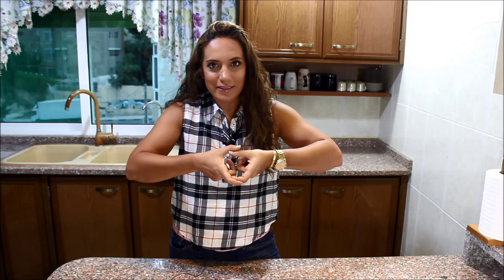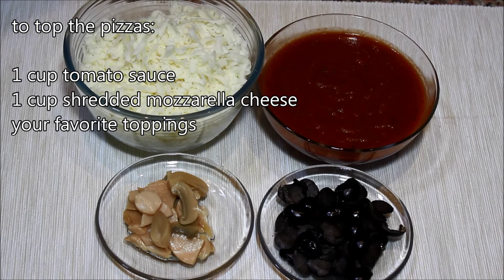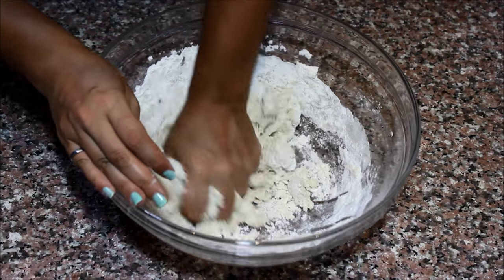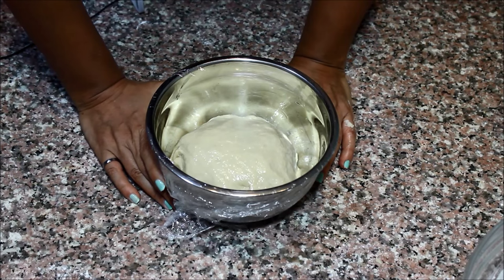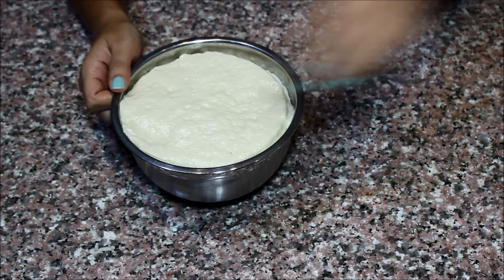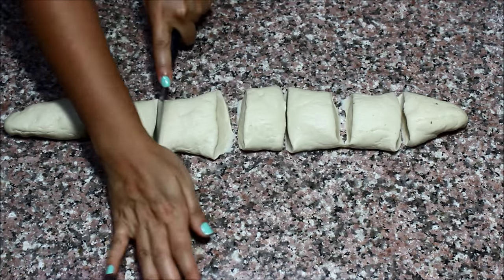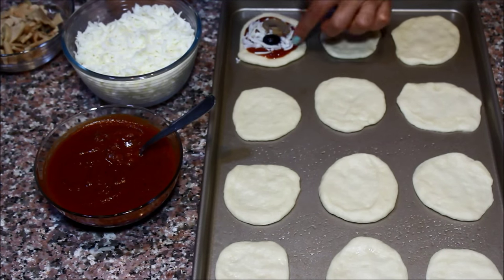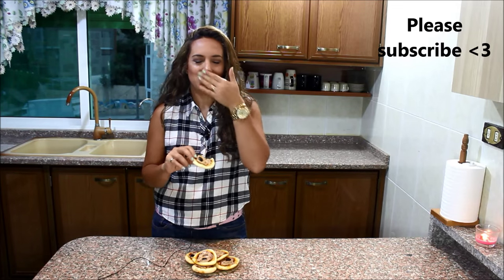Mini Pizzas (pizza bites)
Bite-size pizzas... perfect for parties or snacks at work...

Ingredients: (to make 24 mini pizza bites)

Dough:
- 2 tablespoons sugar
- ½ cup very warm water (approximately 35 C or 100 F)
- 1 tablespoon active dry yeast
- 2.5 – 3 cups flour
- 1 teaspoon salt
- ¼ cup vegetable oil
- ½ cup plain yogurt

Pizza Sauce:
- 2 cups tomato sauce
- 1 tablespoon olive oil
- 1 tablespoon Oregano
- 1/2 teaspoon salt
- 1/2 teaspoon pepper
- 1/4 teaspoon garlic powder
- 1/4 teaspoon crushed chili pepper (optional)

Topping:
- 1 cup pizza sauce
- 1 cup shredded mozzarella cheese
- 24 olive halves
- 24 thin mushroom slices
- Any other topping you like (green pepper, thin hot-dog slices….)

Directions:

Dough
- To activate the yeast: in a medium bowl, add the yeast, the sugar, and the warm water. Stir it and set it aside. After about 5 -10 minutes, the yeast will foam up and double in size.
- If using a stand mixer: Transfer the yeast mixture into the bowl of the stand mixer, and add to it all the other ingredients. Using the dough hook attachment, mix on low for 5 minutes until the dough become into a smooth ball. Add flour if the dough is too sticky.
OR
- If using hands: Transfer the yeast mixture into a large bowl. Add all the other ingredients, and mix with a wooden spoon until the mixture becomes dry.
- Transfer the dough onto a floured flat surface. Using your clean hands, knead the dough for 5-10 minutes, adding flour if necessary, until dough become a smooth ball, and doesn’t stick to your fingers or the surface.
- Cut the dough into two equal sections and form each dough into a ball.
- Place each dough in a greased bowl, and cover with plastic wrap.
- Place the bowls in a warm place, away from air as much as possible, and let it rest until it doubles in size.

Mini pizzas
- Pre-heat oven to 200 C or 400 F.
- When dough is ready, transfer it onto a floured surface.
- Knead with your hands a few times to get the air out, then cut in 24 equal pieces.
- Using a rolling pin, flatten the dough ball into a 3-inch diameter circle
- Place the dough circles on a greased baking sheet
- Spread each dough circle with 1 tablespoon of pizza sauce
- Top with 1 tablespoon with shredded mozzarella, mushroom, and olive.
- Bake for approximately 15 minutes or until the edges are golden

Pizza sauce
- In a medium sauce pan, heat the olive oil
- Then add all the ingredients, and cook until it come to a boil
- Lower the heat and simmer for 20-30 minutes, covered, stirring occasionally
- Use to top your favorite pizza